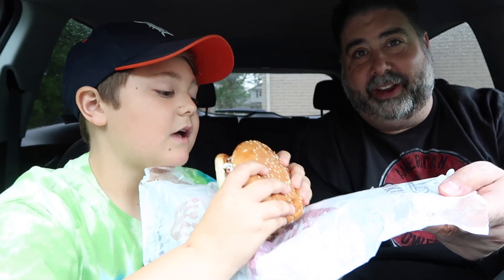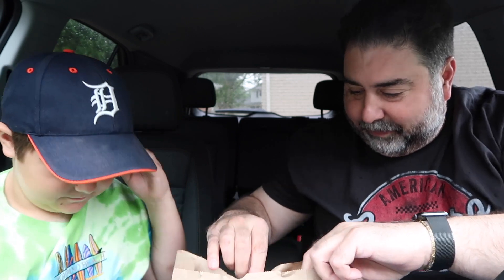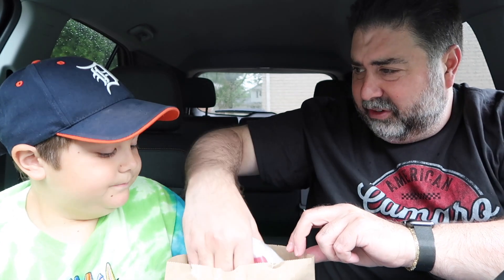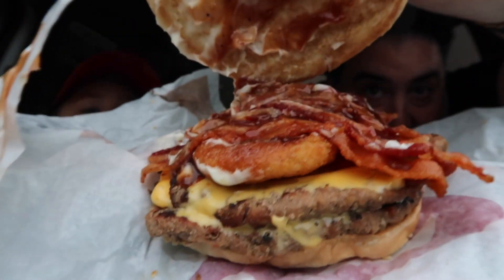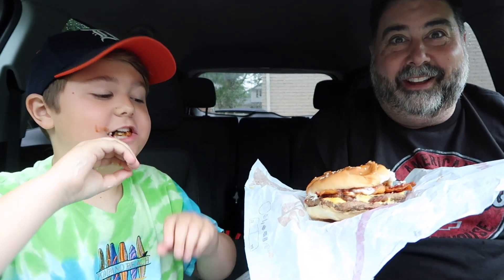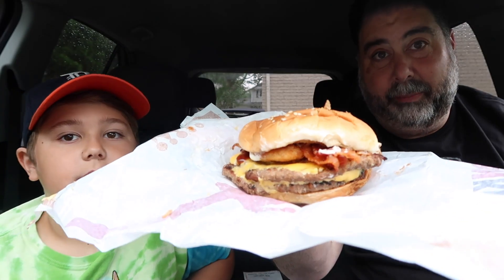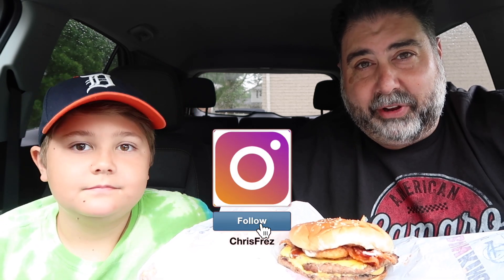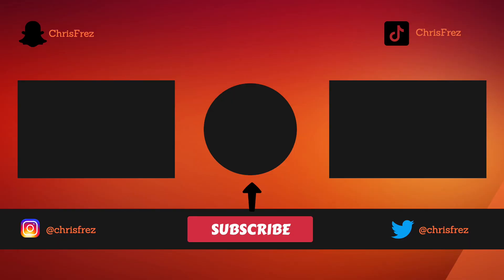Burger King Rodeo King Burger Review - Vito the Kid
Burger King brought back another sandwich we never tried before.  The Burger King Rodeo King.  We had to go out and get one to try it for you.  The RODEO® KING™ Sandwich features two savory flame-grilled beef patties totaling more than ½ lb.* of beef, topped with 3 half-strips of thick-cut smoked bacon, signature crispy onion rings, tangy BBQ sauce, American cheese and creamy mayonnaise all on our sesame seed bun.

Social Media -

LiveMe Live Streaming - chrisfrez